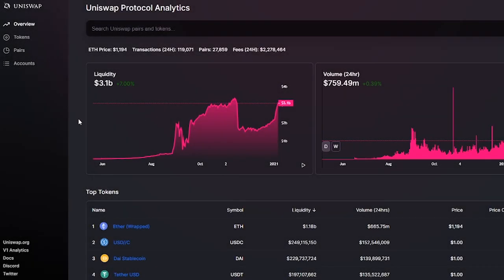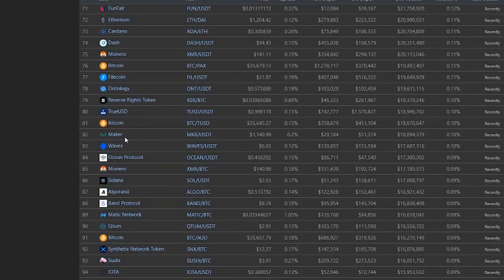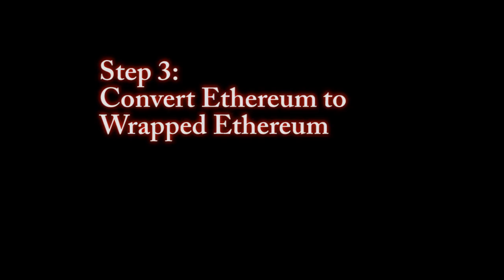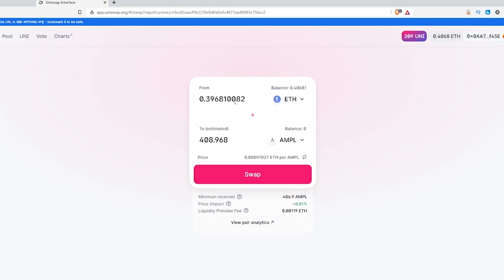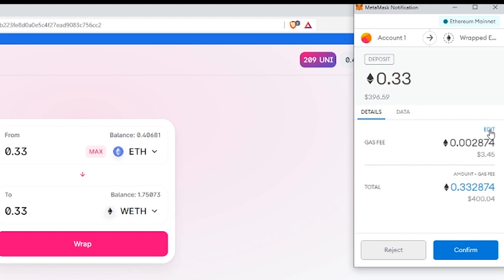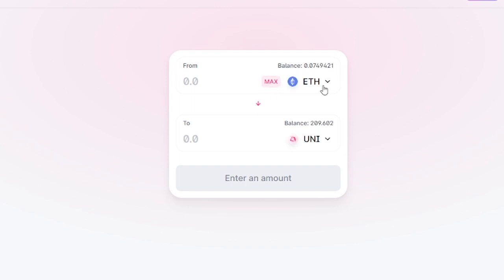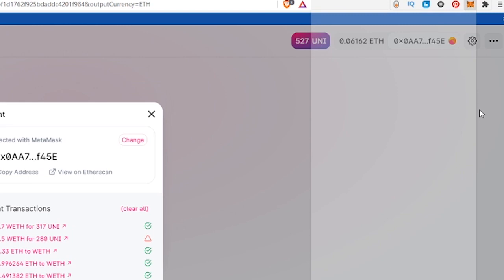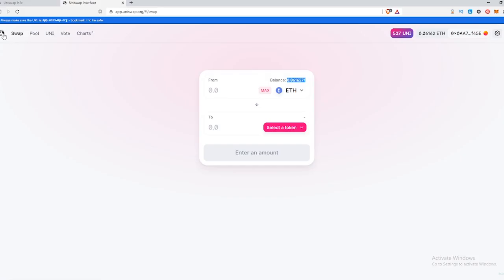EASY 5 Steps: How to Use and BUY UniSwap! (2021)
🇨🇦#1 Exchange for Canadians 🇨🇦 Get a $25 Bonus

🇨🇦#1 Exchange for Canadians with Bonus $25 🇨🇦
🔐 Secure your Crypto with a Trezor Wallet 🔐
 Always do your own research and advise with a professional before making your own investments. Hector takes no responsibility for the viewer’s actions. In this video I explore how to use the Uniswap exchange and how to save fees in GAS by converting your Ethereum to Wrapped Ethereum.

WARNING: The comments are full of scammers lately! There are even accounts using my name and logo!